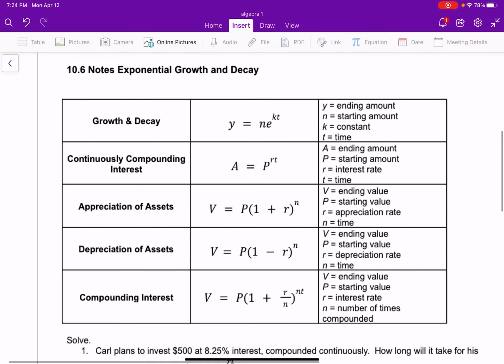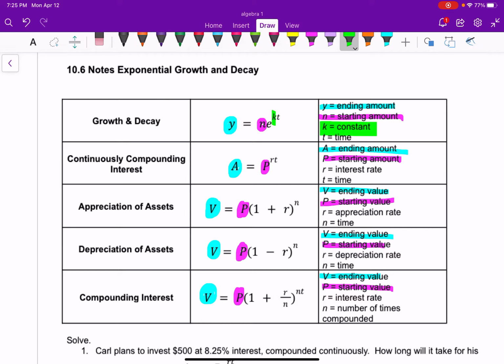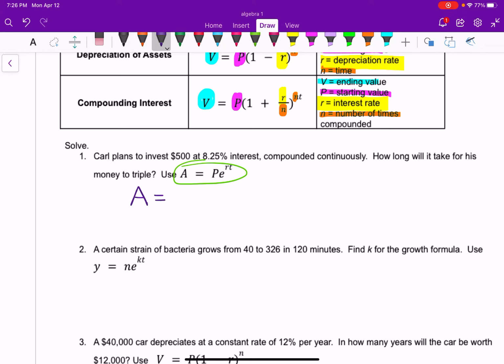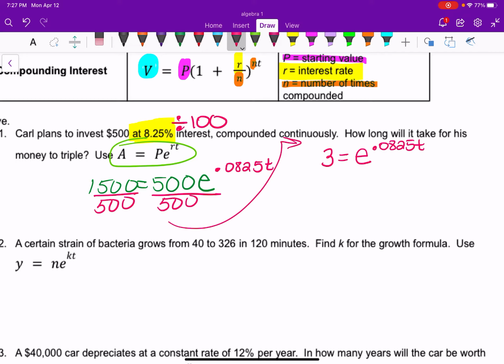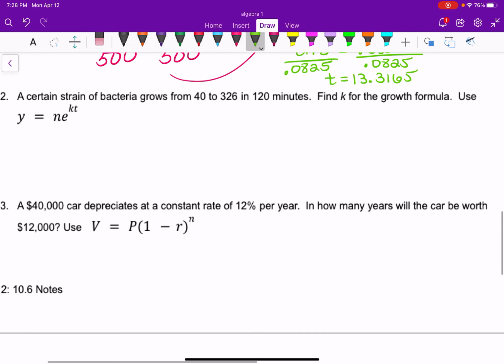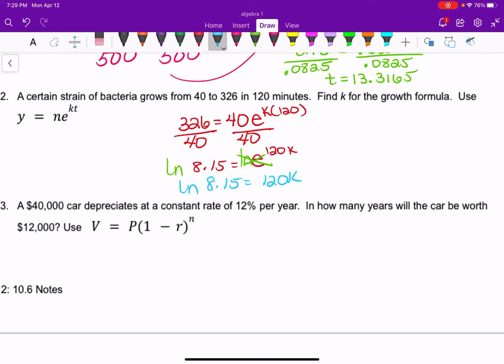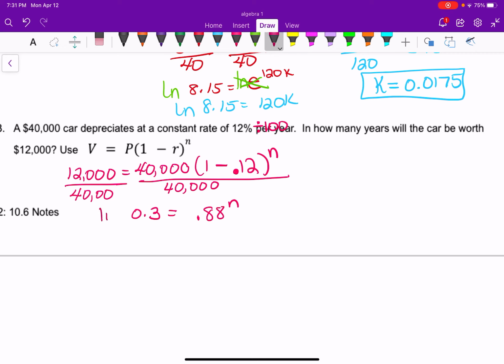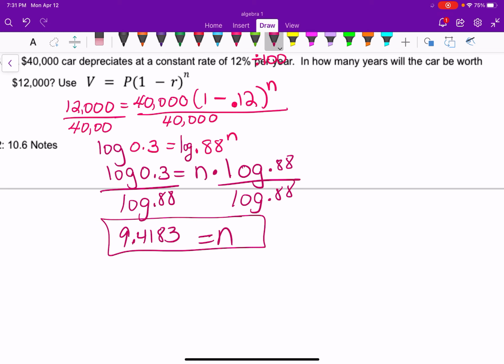Algebra 2: unit 10.6 growth and decay